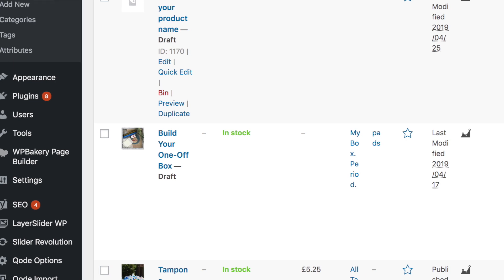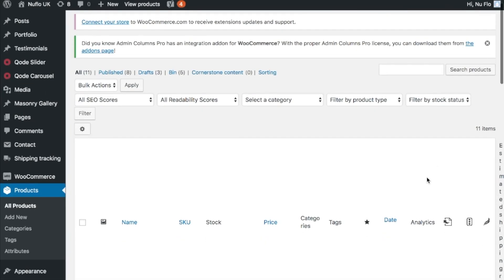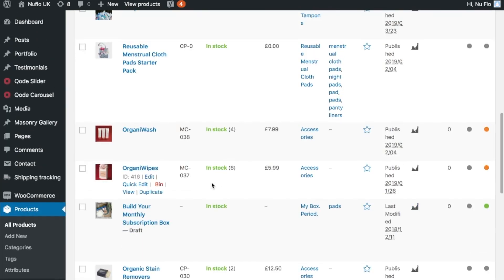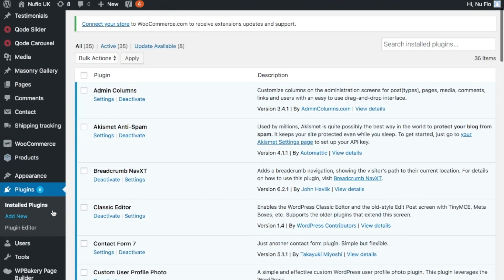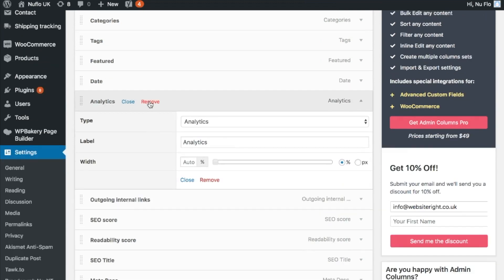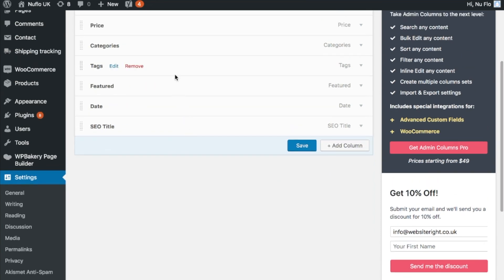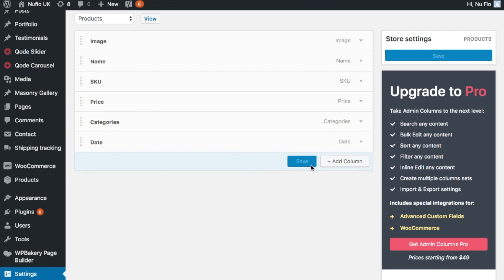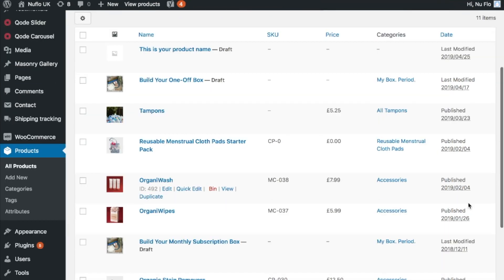Remove unwanted columns from Wordpress Pages, Posts or WooCommerce Products page!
If you're a Wordpress user and you've come across a scenario whereby you're finding the pages, blogs or products list on your website a bit difficult to read - chances are , you have too many columns of data! If you use Yoast SEO, it often adds lots of extra columns to your list of pages, therefore it's very difficult to read! However, if you simply download the Admin Columns plugin, this will help a treat!